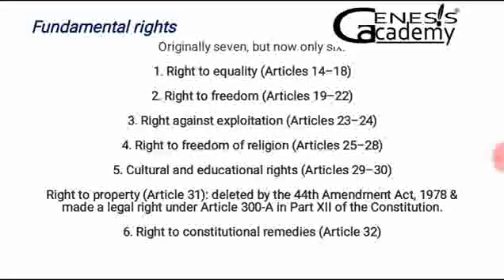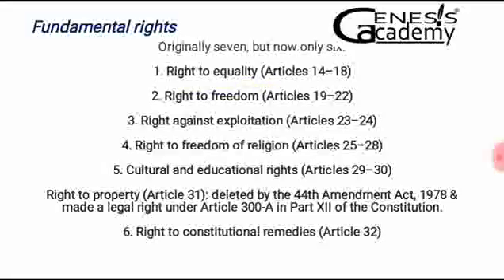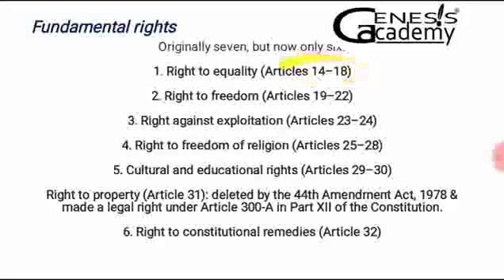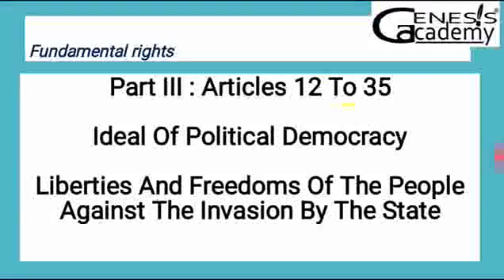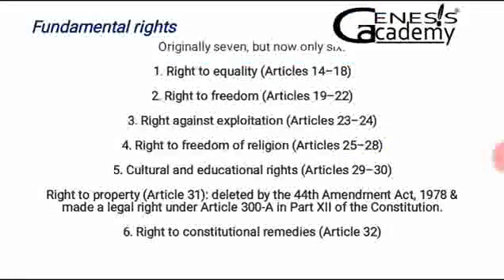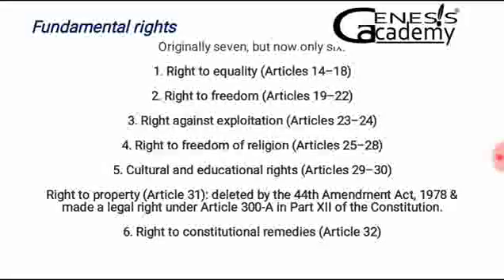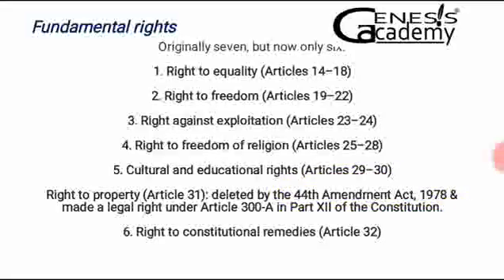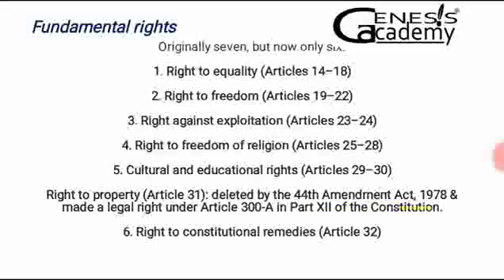Brief idea about fundamental rights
Indian polity: Fundamental rights